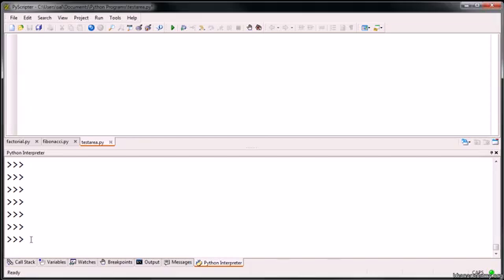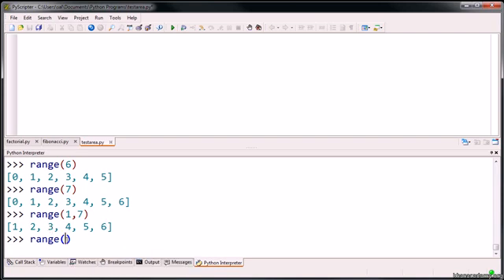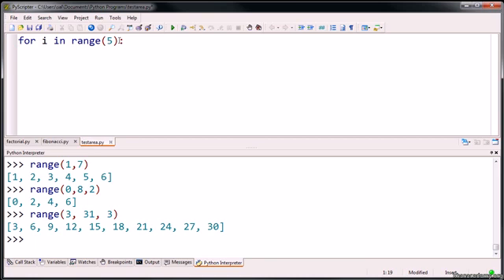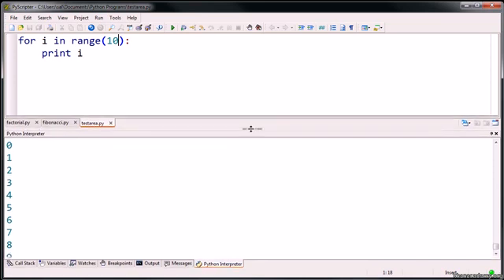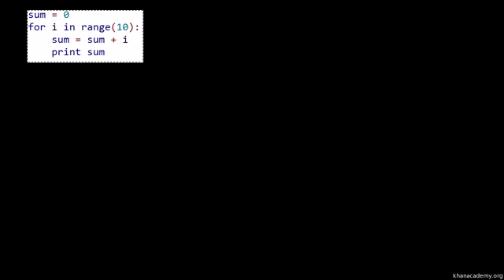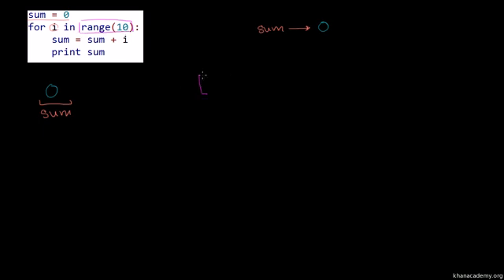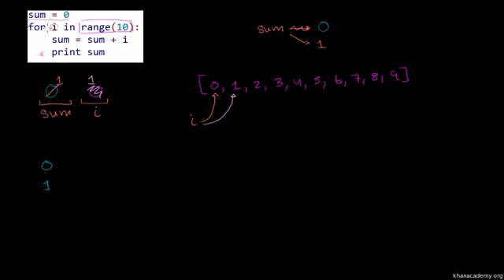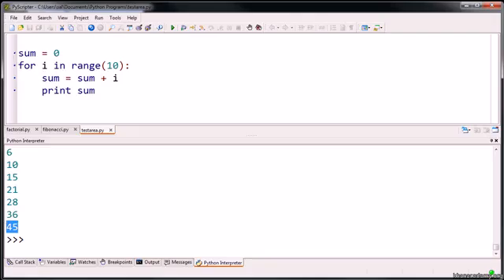Jabardasth comedy ful show in 31 oct